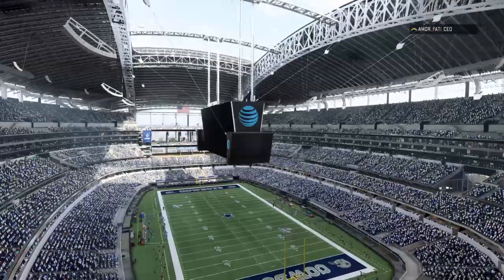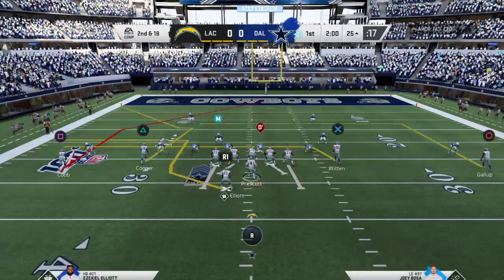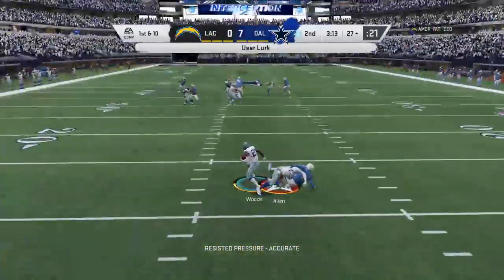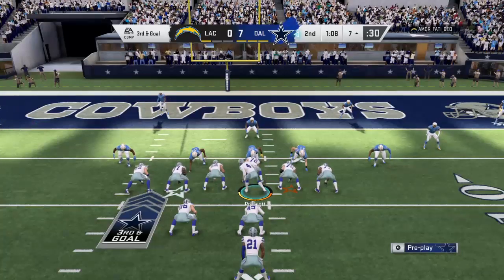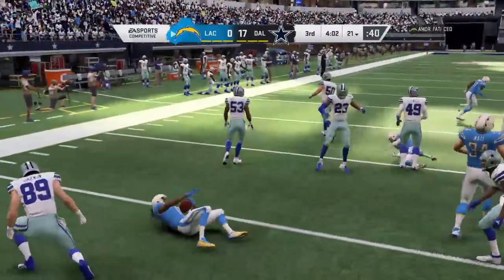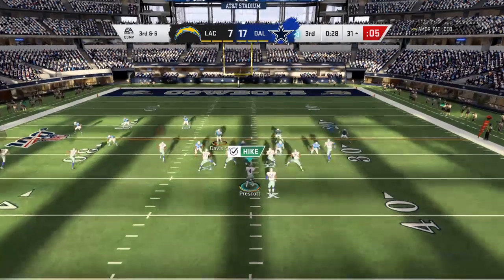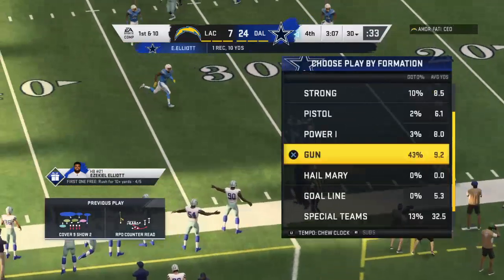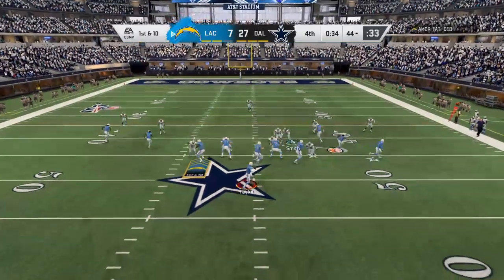kingboy04's Live PS4 Broadcast